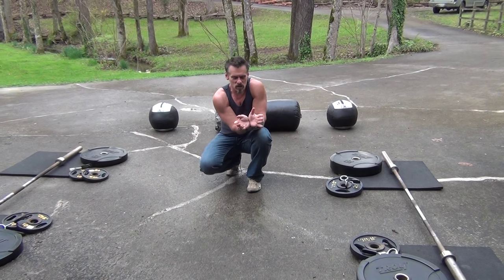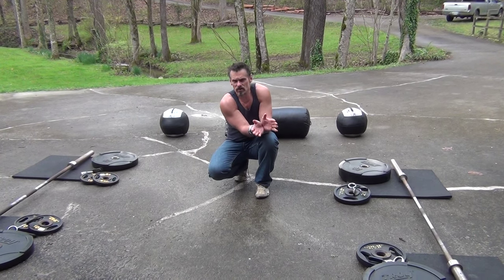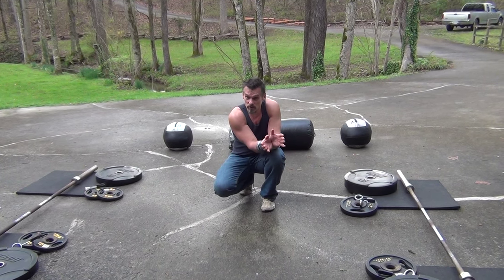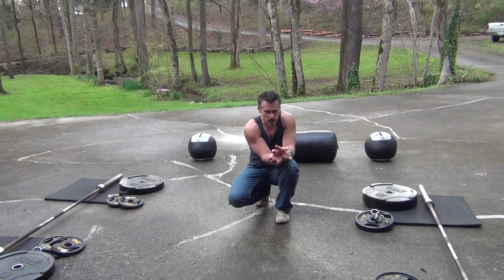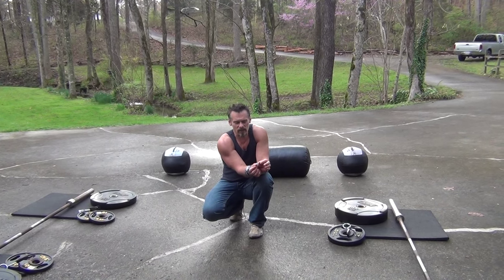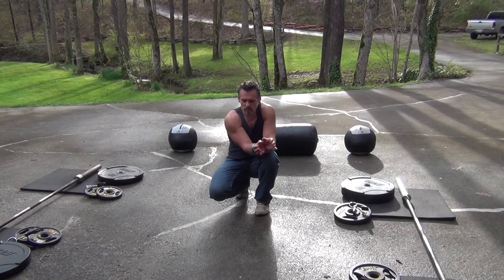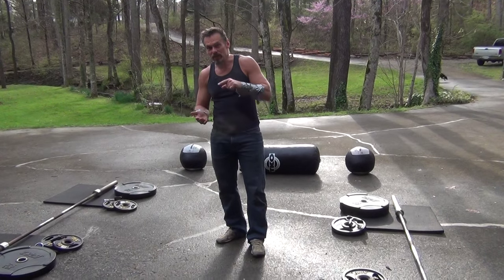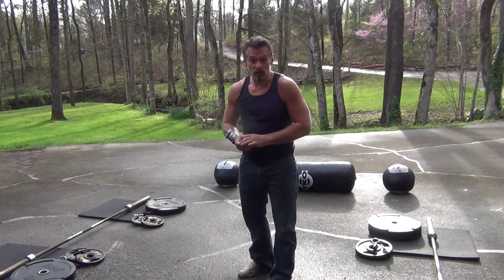Duct Tape Hostage Escape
Mark Hatmaker demos a duct-tape hostage escape.  Details and drills on ESP RAW DVD 162